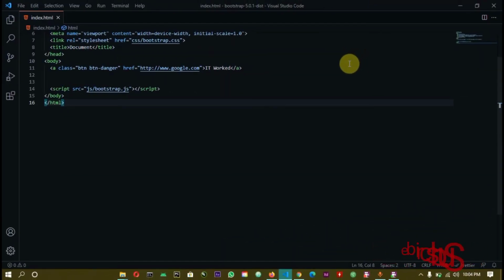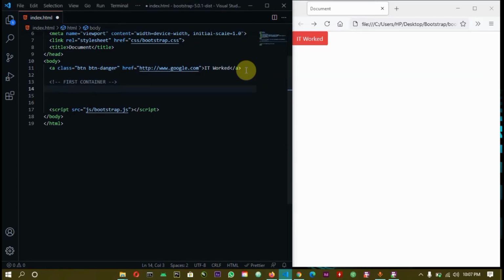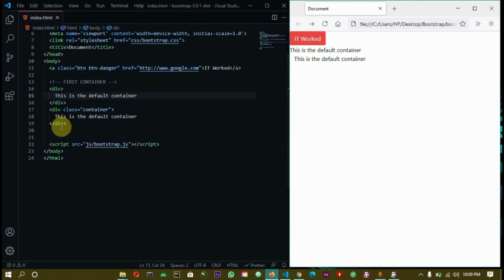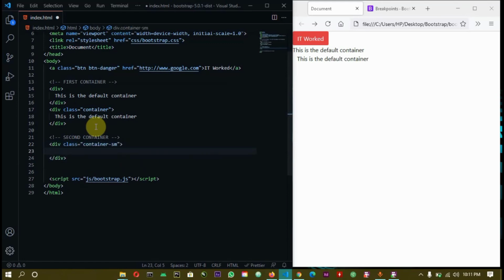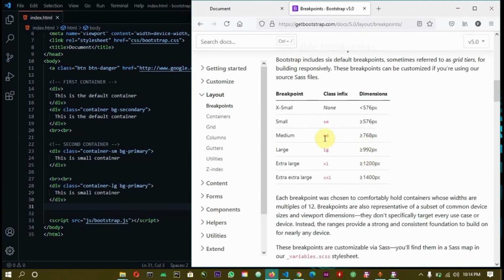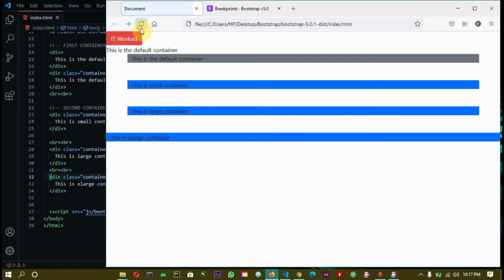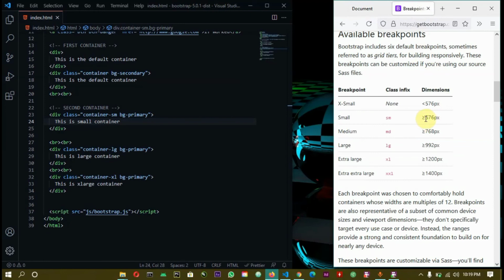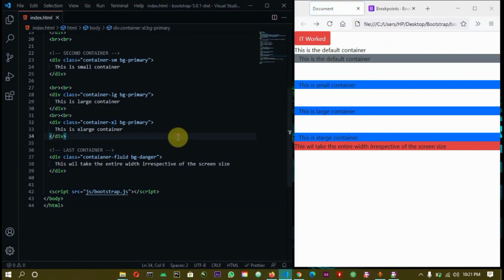Bootstrap 5 Tutorial For Beginners #3 (Stable Version) - Bootstrap Containers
Bootstrap 5 Tutorials. In this video we looked at bootstrap containers and we understand all the concepts about bootstrap containers.Bootstrap 5 Tutorial For Beginners - Introduction (Stable Version) 5 Tutorial For Beginners - Setup and installation tutorials for beginners: HTML Complete Course For Beginners (2021)